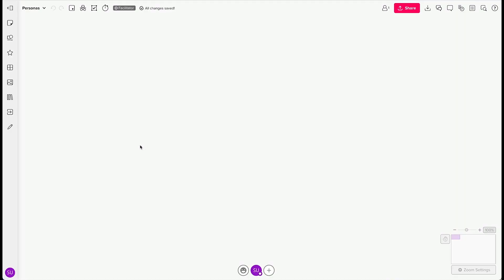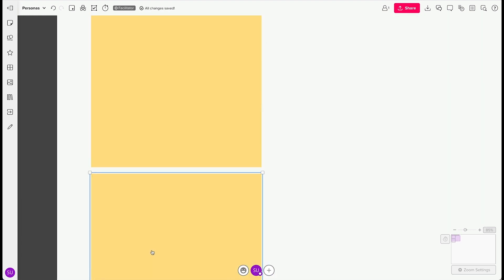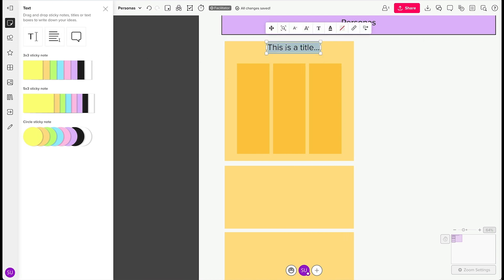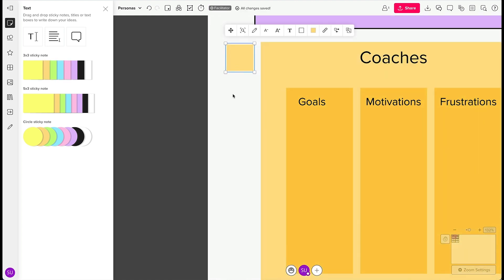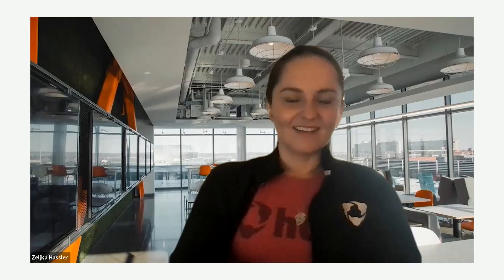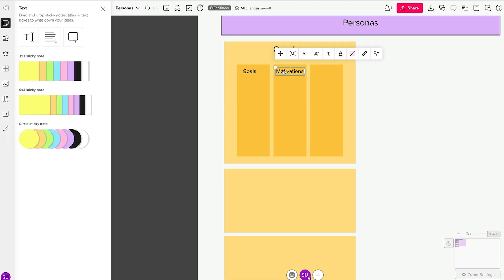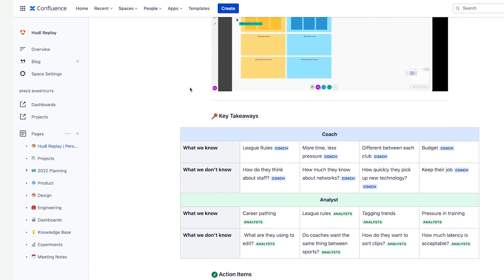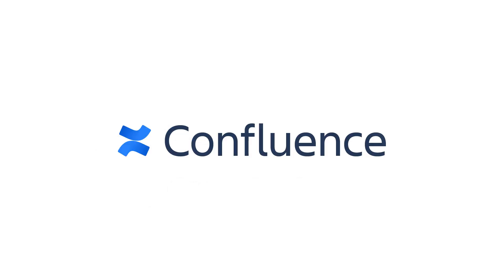How to understand your market | Confluence + MURAL | Atlassian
Need to know your market better? Create personas for your buyers to learn what they want. Run this Confluence + MURAL exercise to understand your buyers in product development or marketing.

This How-to video includes:

“Coaches and Analysts” exercise from soccer

How to set up a MURAL board

Demo of filling out board

Adding and sharing in Confluence